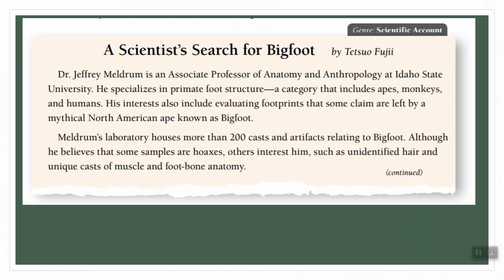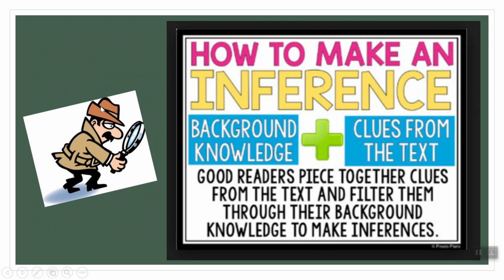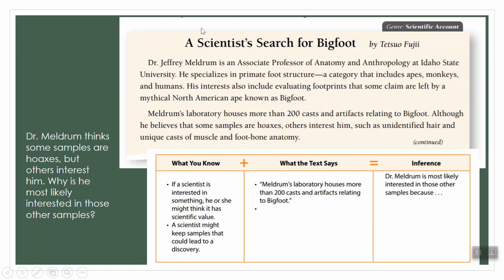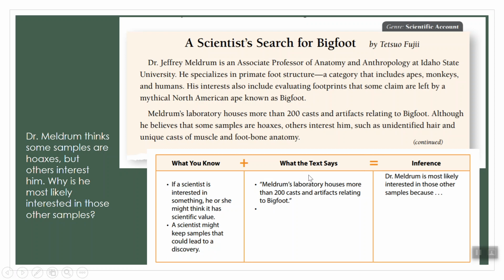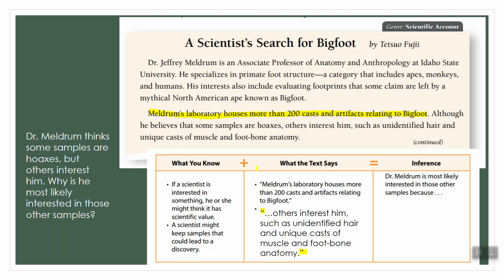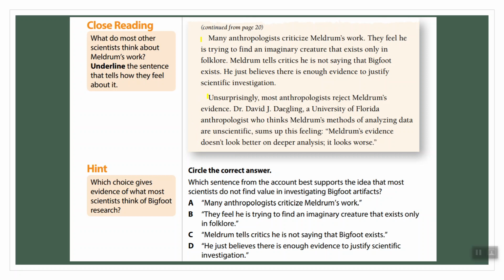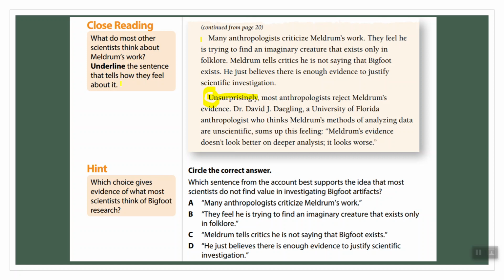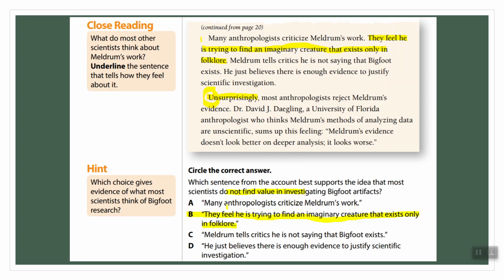RI6.1 Part 2